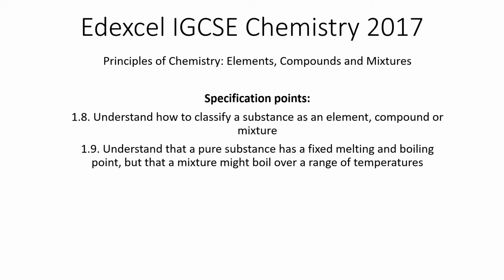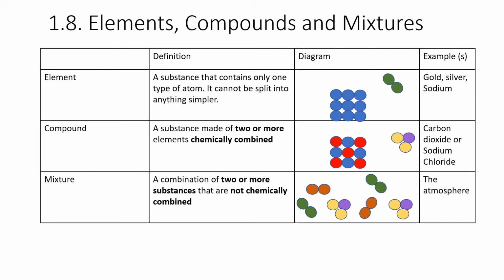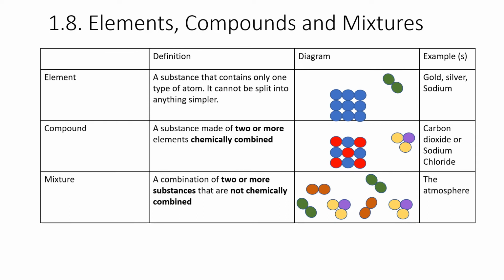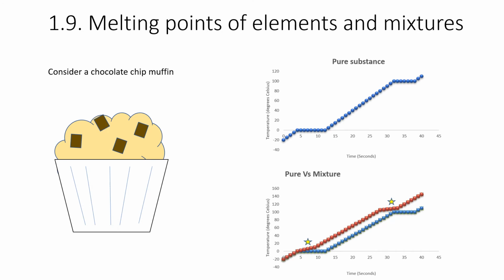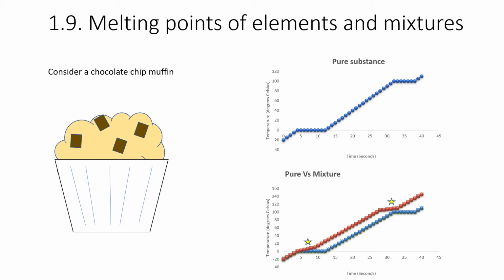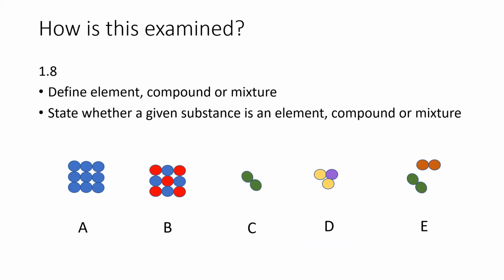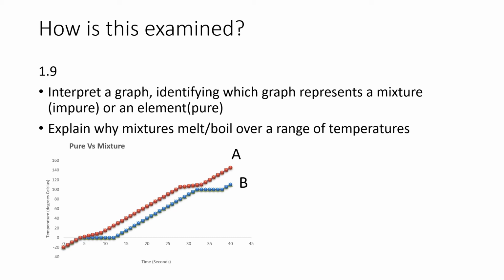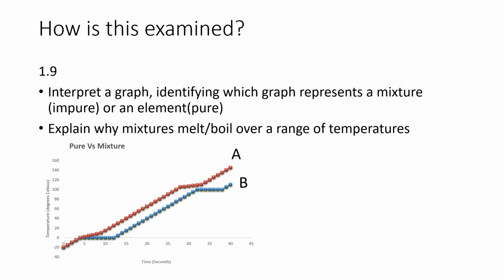Edexcel IGCSE Chemistry 2017 1.8-1.9 Elements, Compounds and Mixtures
This video covers specification points 1.8 and 1.9 of the Edexcel IGCSE 2017 specification. 1.8 details the difference between elements, compounds and mixtures. 1.9 focuses on why mixtures melt/boil over a range of temperatures while pure substances melt/boil at a fixed temperature.

1.8. Understand how to classify a substance as an element, compound or mixture
1.9. Understand that a pure substance has a fixed melting and boiling point, but that a mixture might boil over a range of temperatures